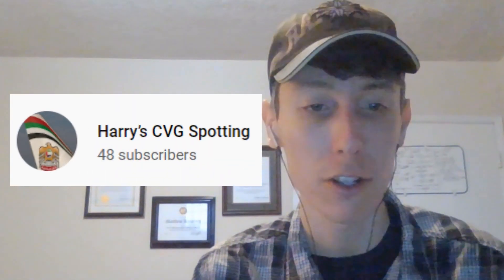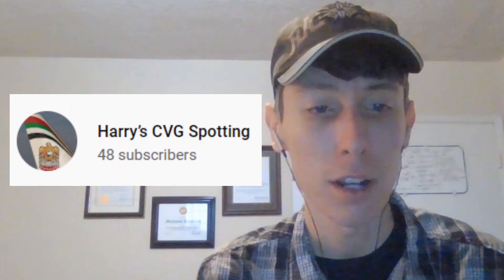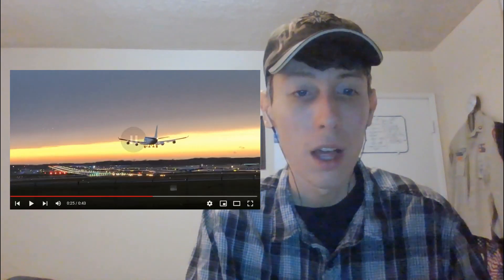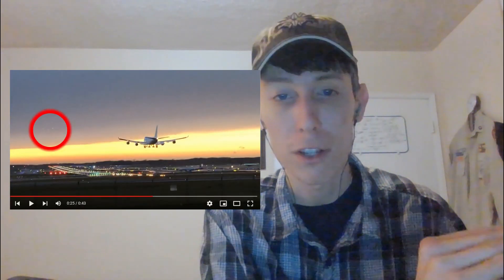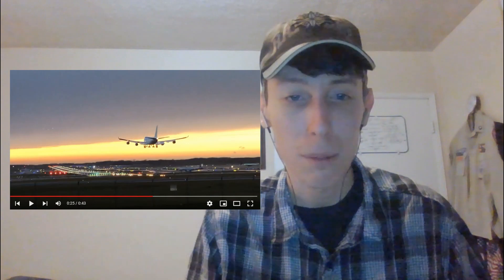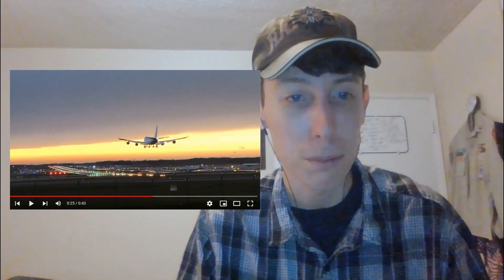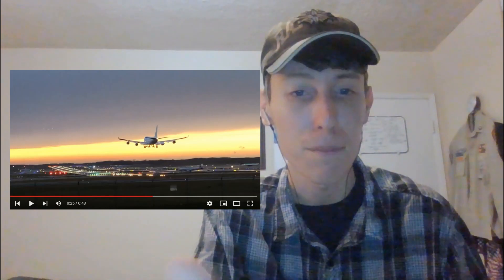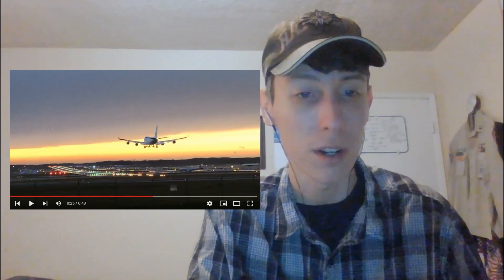REACTION VIDEO XXXVI - Reacting to 2 Harry’s CVG Spotting's Videos: Airport Update & Planespotting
I recorded this on December 19, 2021 (my 36th reaction video).

Hi, my name is Matthew Kenslow and I am the a royalty-published author of the award-winning book, “Juggling the Issues: Living with Asperger’s Syndrome”, about a firsthand perspective on living with Asperger’s Syndrome. It is being read and followed by readers in every continent except Antarctica (as far as I know...). I invite you to check out my book on Amazon: